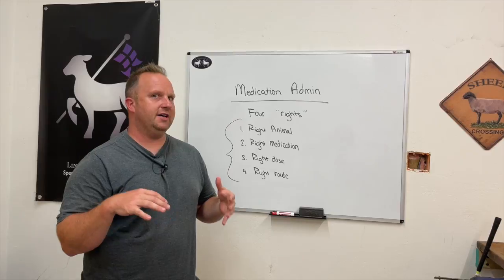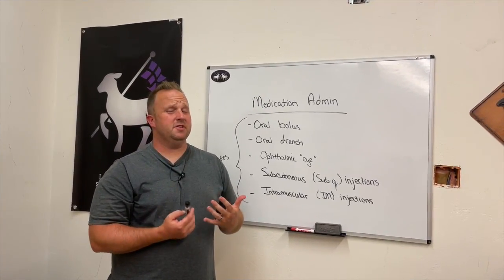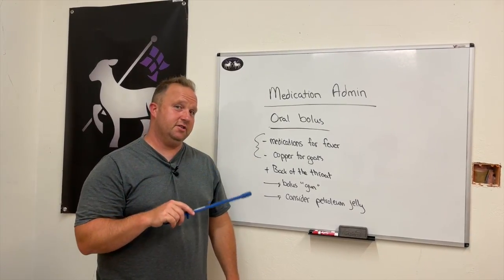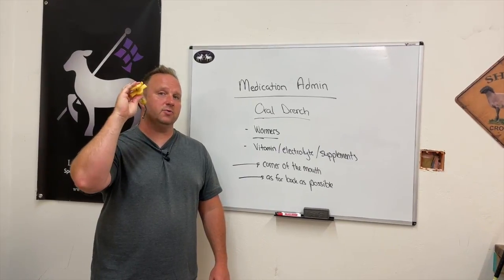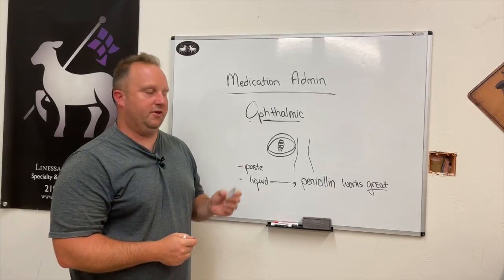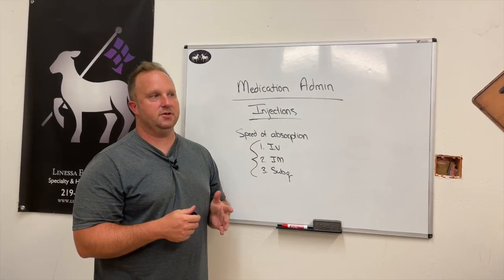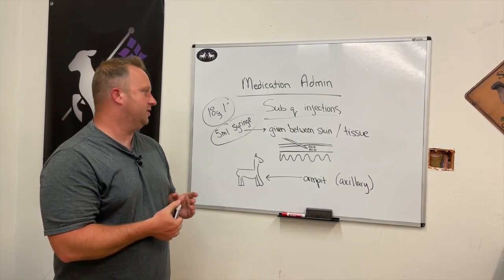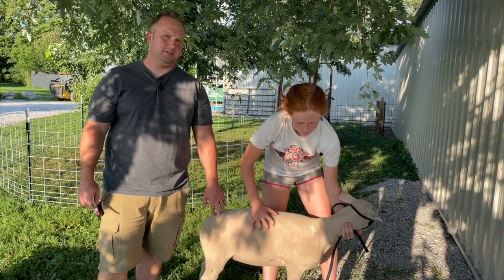BEST Sheep and Goat Medication Administration Video! How To Guide for Shots, Eyes, and Oral Meds!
In this video Tim will cover all major medication administration methods to include multiple shots, medication for eyes, and oral medication administration as well.  This video is a one stop shop for anyone curious about how to administer medication to their livestock.

See the times below to find the section you prefer:
Oral Bolus: 8:09
Oral Drench: 12:55
Ophthalmic: 15:36
Sub cutaneous injections: 24:38
Intra muscular injections: 28:23

Do you want a Linessa Farms t-shirt or sweatshirt?

Also, we have started a new Facebook Group to further help instruct and assist our friends and customers!  Check out Linessa Farms' Tack Box!

Regardless if you are new to raising sheep and goats, considering raising sheep and goats, a hobby farmer, or a seasoned producer, this video has something for you!  Improve your skills and learn something new with Linessa Farms, LLC today!
All our videos at Linessa Farms, LLC are made specifically for viewers like you.
Be sure to check us out on Instagram at linessa_farms